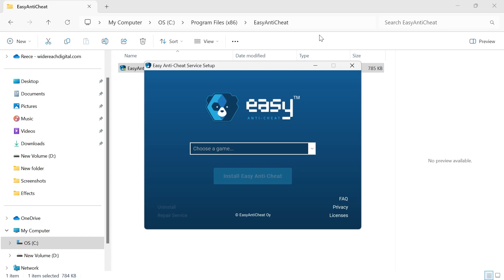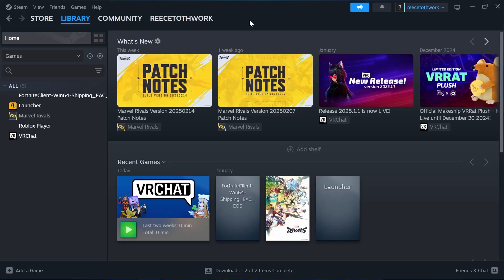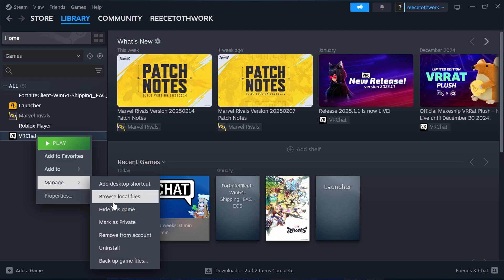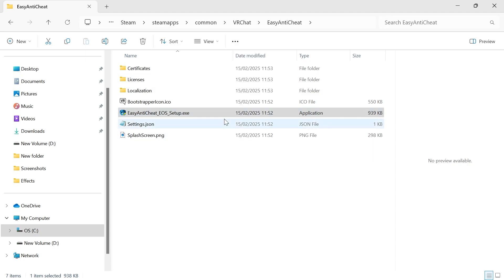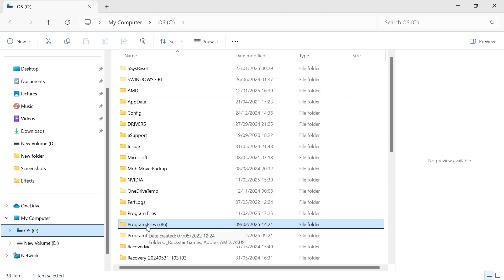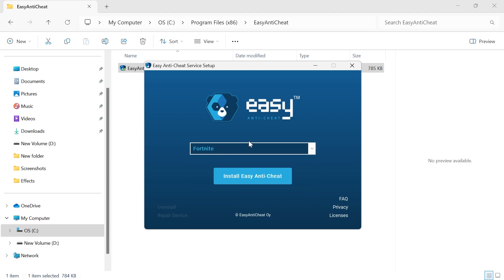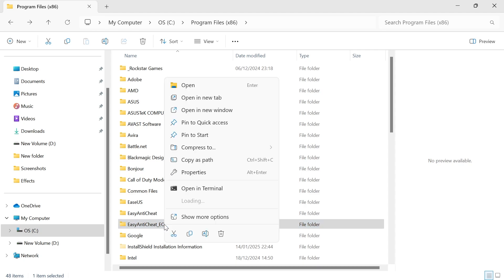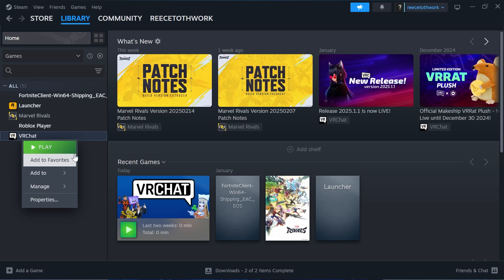How To Download & Install Easy Anti Cheat (Windows 11)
Need to install Easy Anti-Cheat (EAC) for your online games? This guide will show you how to download, install, and set up Easy Anti-Cheat on Windows 11. Learn how to manually install EAC, verify game files, and fix common issues where it says that Easy Anti Cheat is not installed. Whether you're playing Fortnite, Apex Legends, or other multiplayer games, these steps will help.